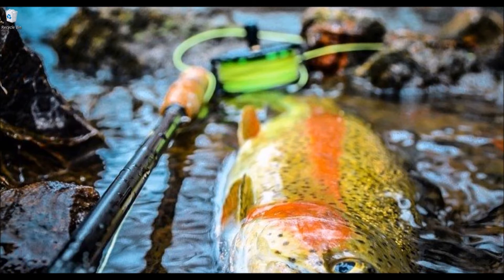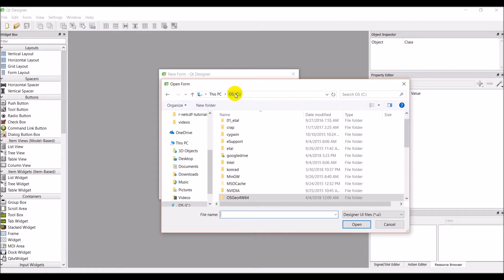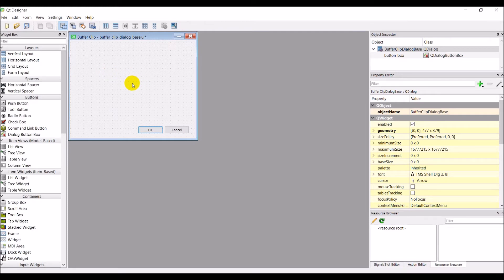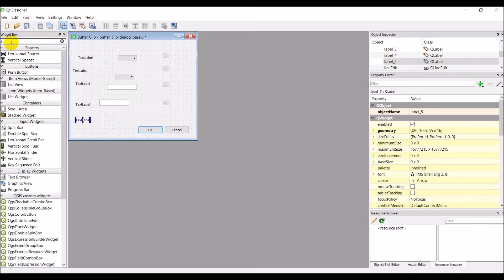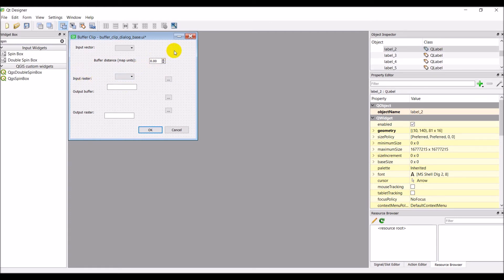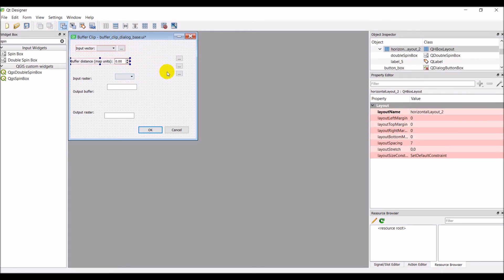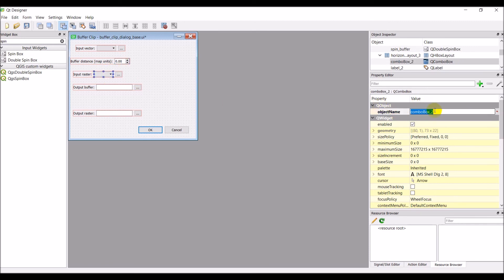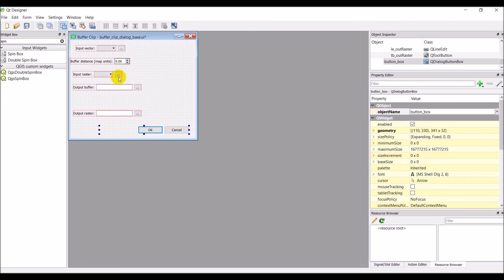Create UI Layout for QGIS 3 Plugin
Create a user interface for a QGIS Python Plugin using PyQt and Qt Designer.